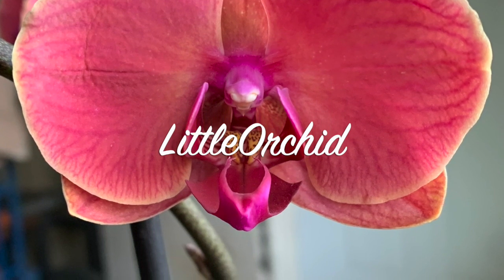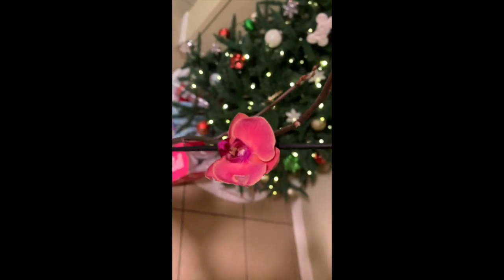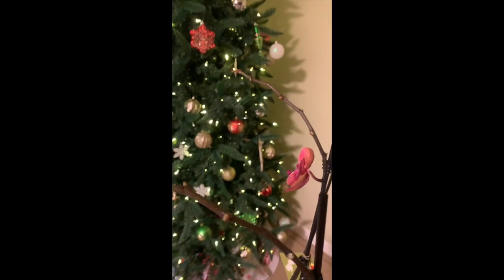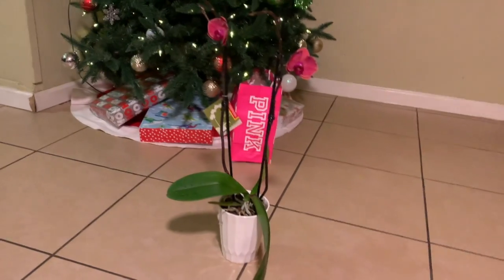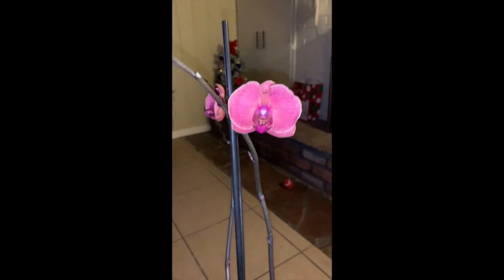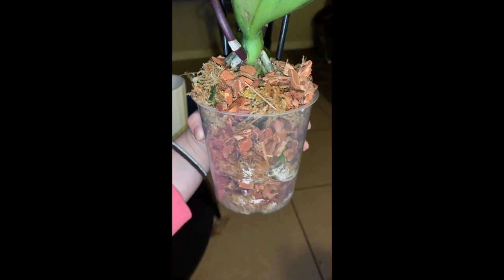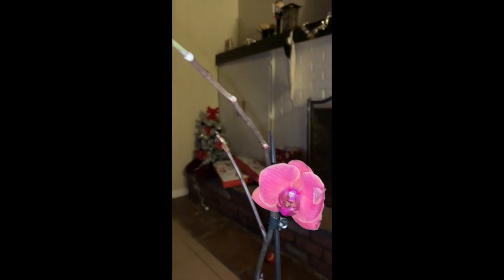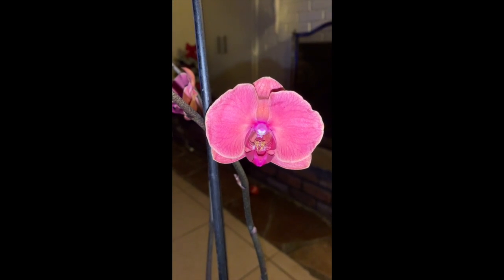$2.99 Orchid!!!!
Welcome to LittleOrchid! This is a video on an orchid I found at my local Kroger Store that was discounted to $2.99. It had some issues but I am working on it! Check back for updates on the orchid!